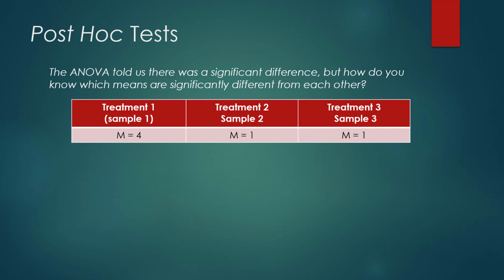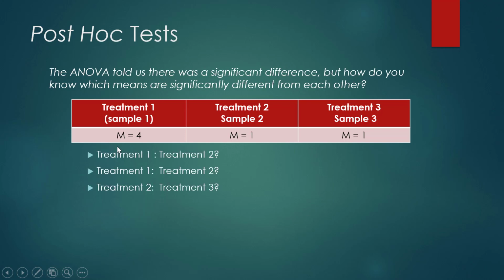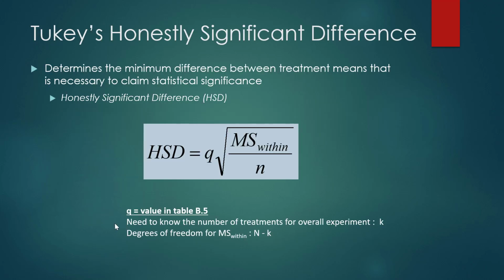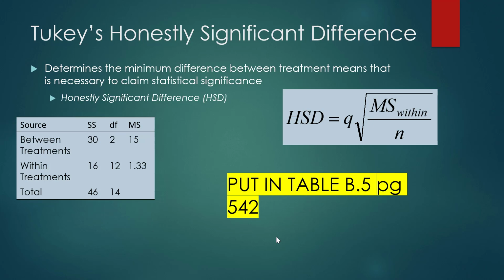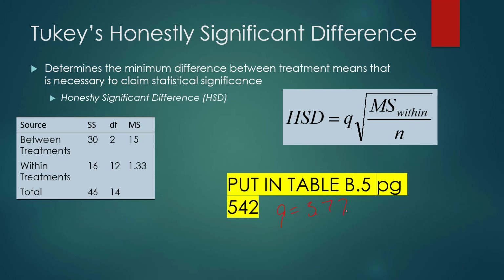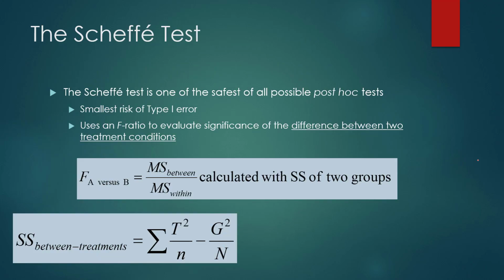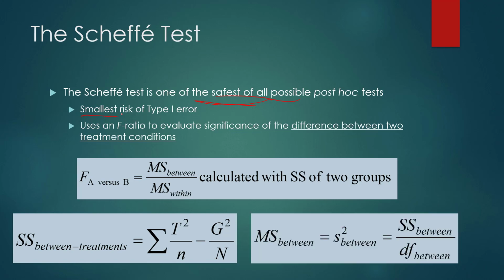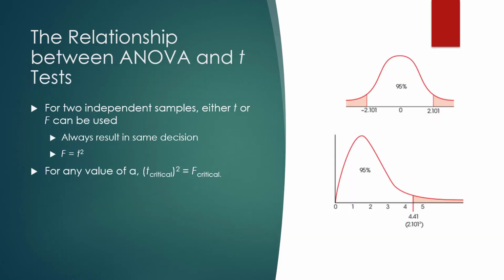Chapter 12 - Introduction to ANOVA - Post hoc tests